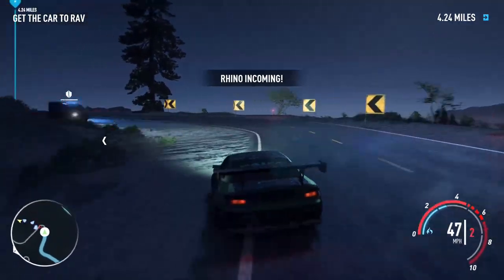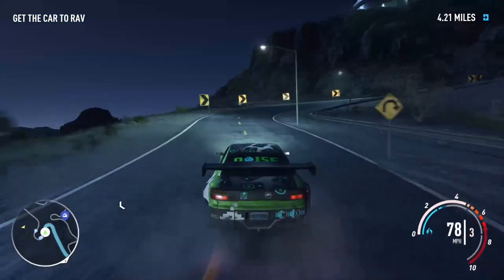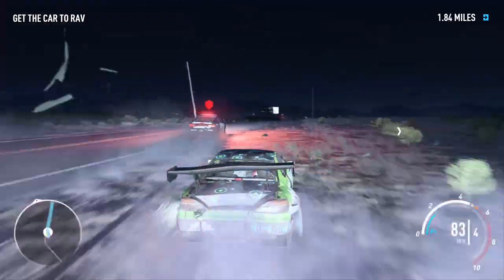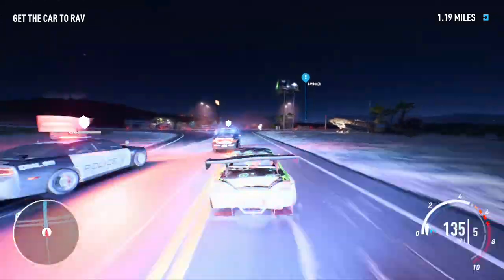Need For Speed Payback | Abandoned Car Location | Aki Kimura Noise Bomb Nissan Silvia s15 location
In this video on need for speed payback aki kimura noise bomb nissan silvia s15 location had been revealed. I will be showing the nissan silvia s15 location on need for speed payback.
☑️Game Info
Need for Speed, one of the worlds bestselling video game franchises, returns with a vengeance in the new action-driving blockbuster, Need for Speed Payback.

Set in the underworld of Fortune Valley, you and your crew were divided by betrayal and reunited by revenge to take down The House, a nefarious cartel that rules the citys casinos, criminals and cops. In this corrupt gamblers paradise, the stakes are high and The House always wins. Play a varied and challenging world of events as Tyler; the Racer, Mac; the Showman and Jess; the Wheelman. Each driver must take on races, missions and challenges to earn the respect of the Valleys underground and compete in the ultimate race to finally take down The House.

Your car is at the centre of everything you do. Craft unique rides with deeper performance and visual customization than ever before. Push them to the limit when you narrowly escape the heat in epic cop battles. Go head-to-head with other racers on or off-road through canyons, deserts, mountains, and the city. Raise the stakes by putting down additional in-game currency on all events, challenges and missions that can multiply your winnings. But you could lose it all. Finally, for ultimate bragging rights, connect and compete via Autolog recommendations with your friends and, for the first time, with potential rivals. Your leaderboard will populate with other players of similar skill level so you can see how you rank around the world.

From insane heist missions to devastating car battles to jaw dropping set piece moments, Need for Speed Payback delivers an edge of your seat, adrenaline-fueled action-driving fantasy.

KEY FEATURES
Scrap to Stock to Supercar: Your car is at the centre of everything you do in Need for Speed Payback. Endlessly fine-tune your performance through each of the five distinct car classes: Race, Drift, Off-Road, Drag, and Runner, to turn the tables on the competition in any race, mission, or challenge. Find abandoned derelict cars scattered throughout the world to build your perfect car from the ground up. Collect, win, or buy the hottest after-market parts and craft multiple cars into the perfect driving machines.

Live out an action-driving fantasy: Play through an explosive, action-packed adventure as three distinct playable characters united by one common goal: revenge. Tyler, Mac and Jess team up to even the score against all odds, and enter the ultimate race to take down The House. Battle cops with ever-increasing intensity, race against rivals across the city, and drive on and off-road through mountains, canyons, and desert.

High stakes competition: Get on a roll and win big with all-new Risk vs Reward gameplay. The return of intense cop chases means the stakes have never been higher. Put your reputation on the line and challenge your friends or potential rivals via Autolog recommendations throughout the campaign events or go head-to-head in classic online leaderboards.